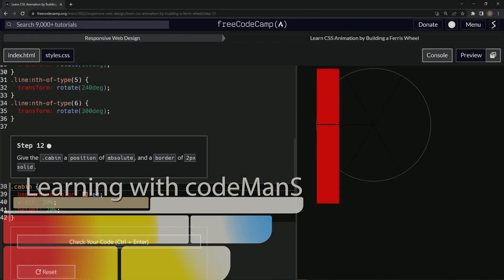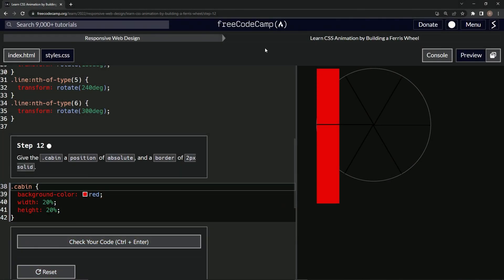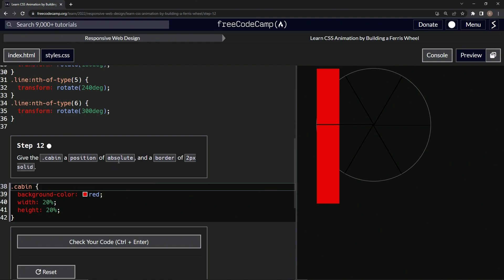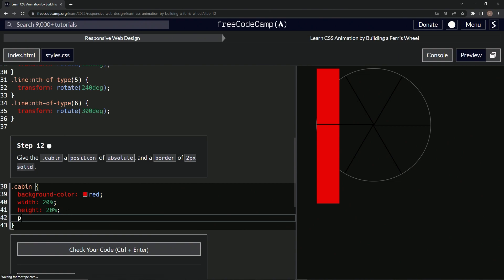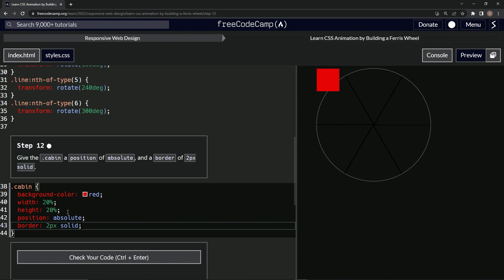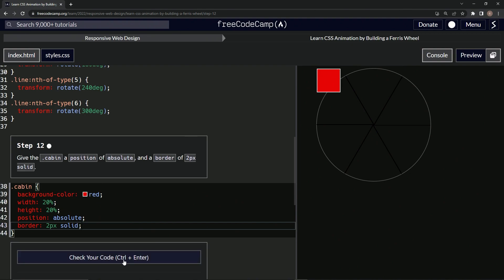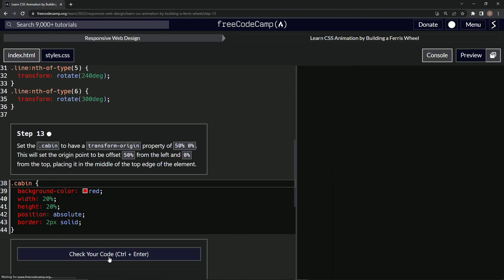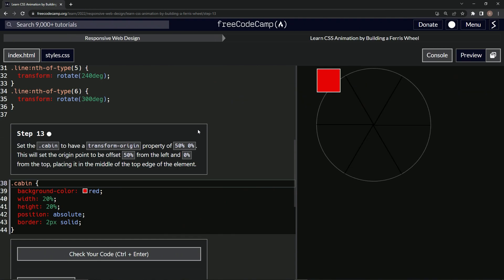Build a Ferris Wheel - Step 12 | Learn CSS & HTML | FreeCodeCamp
🎨🛠️ Hello, Dev Innovators! It's time for Episode 12 of our exciting series: 'Learn CSS Animation by Building a Ferris Wheel'. Today, we're getting our hands dirty with positioning and border styling on our .cabin selector. Let's bring more definition to our Ferris Wheel cabins! 🎡🔧

In this episode, we're diving deeper into the .cabin selector, refining its positioning and defining its borders. We'll set the position to absolute, allowing us to place our cabins exactly where we want them in the Ferris Wheel. Then, we'll add a border of 2px solid to give our cabins a clear and robust outline. With these adjustments, our Ferris Wheel will become even more realistic and visually compelling! 🚀

Through this project-based learning journey, we're transforming abstract coding concepts into tangible skills. Together, we're creating something visually delightful and functionally impressive. So buckle up, and let's continue to bring this Ferris Wheel to life! 💻🌟🔨

Are you ready to give our cabins the perfect positioning and definition they need? Let's get started! ⚙️🎡